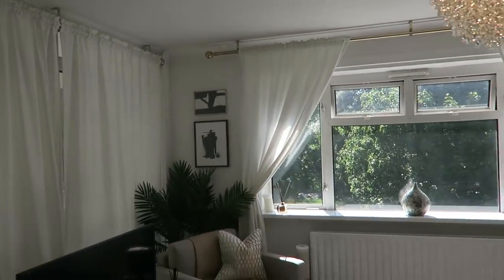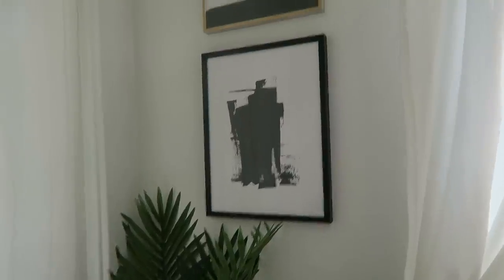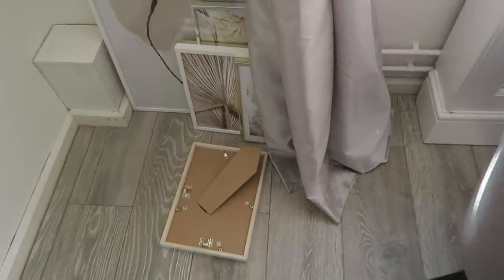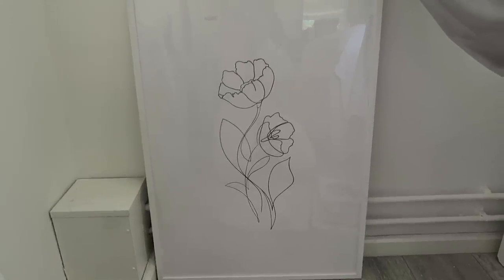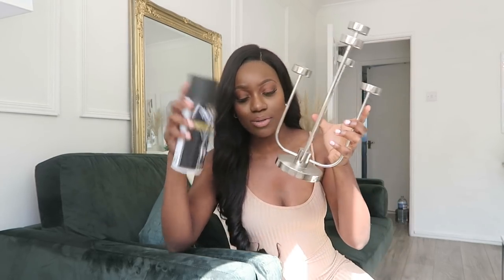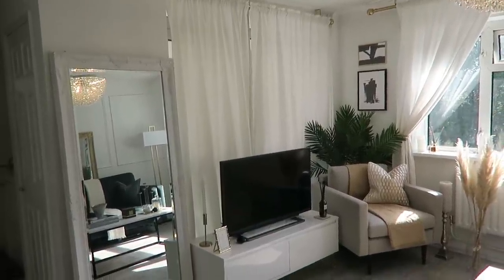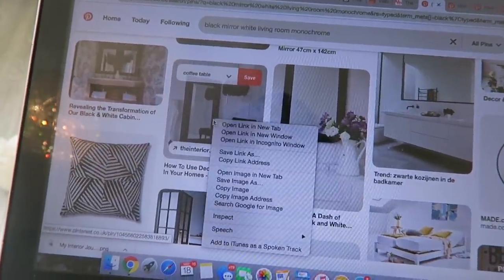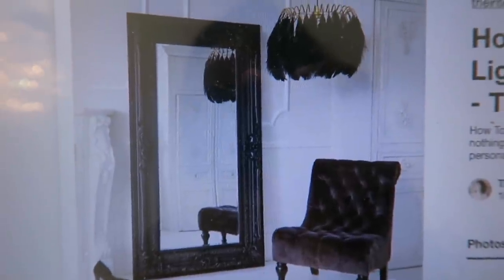HOME UPDATES, NEW ART & DIY | Jade Vanriel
Hey guys!
I wanted to share some new home updates including my new DESENIO art pieces to finish off the living room :)

Valid from June 16th until midnight, 17th of June
Code does not apply on frames nor handpicked/personalised prints